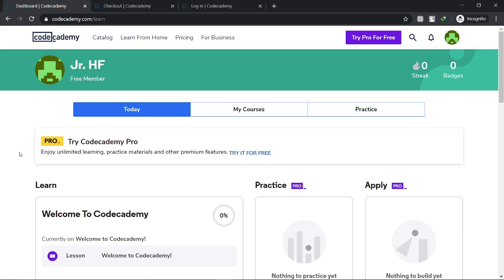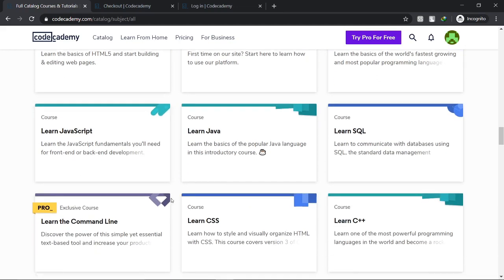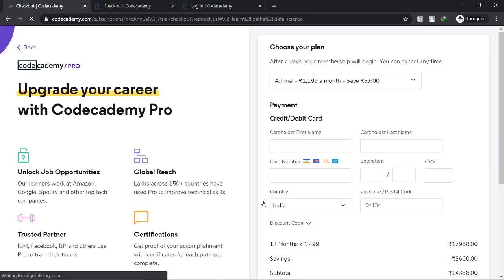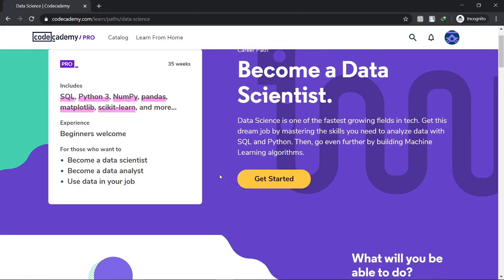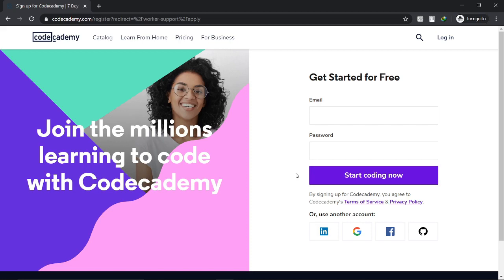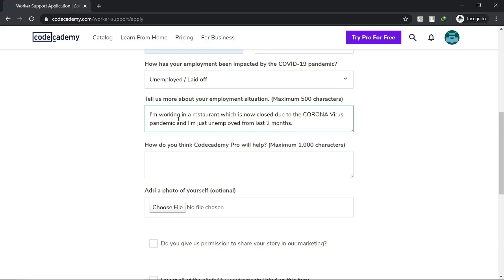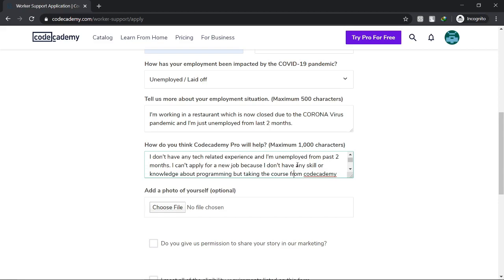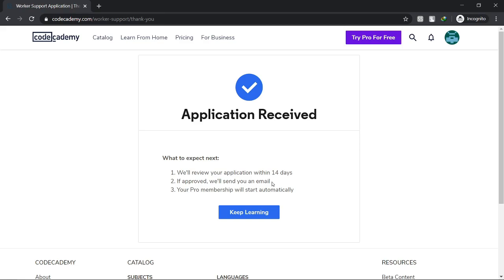Get Free Codecademy Pro | Limited Time Offer !!! || CodeClown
In this video, I'll show you how you can get Codecademy Pro Subscription for 3 months for Free of cost.